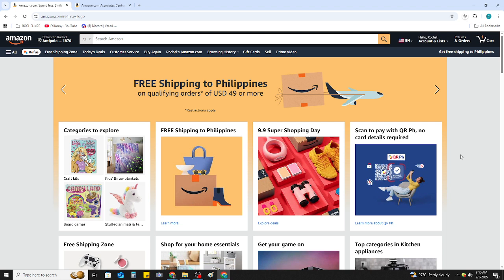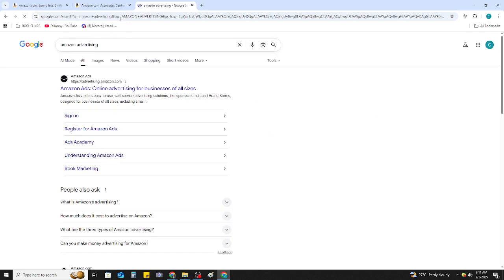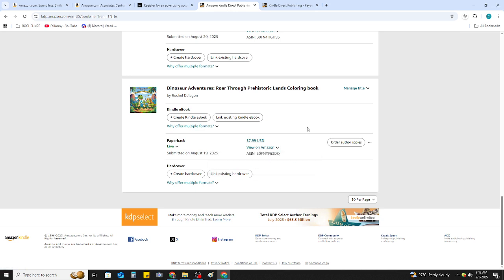How to Join Amazon Advertising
Want to start promoting your products on Amazon but not sure how to get started? 🛒 This video is a complete beginner’s guide on how to join Amazon Advertising in 2025.

In this tutorial, you’ll learn:
✅ What Amazon Advertising is and why it’s important for sellers
✅ Step-by-step process to sign up and activate your Amazon Advertising account
✅ The different types of ads (Sponsored Products, Sponsored Brands, and Sponsored Display)
✅ Pro tips for setting up your first campaign the right way

Whether you’re a new Amazon seller or already have products listed, this guide will help you unlock the power of Amazon Advertising to boost your sales and grow your business.